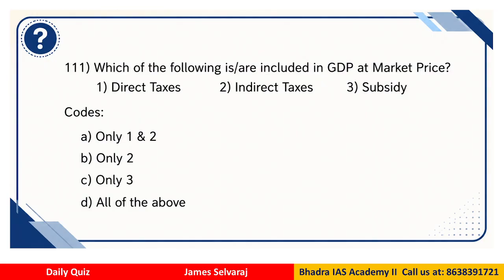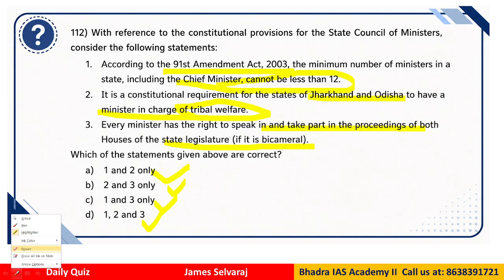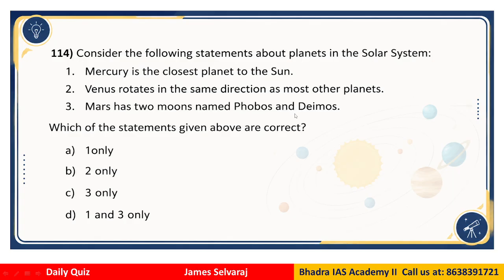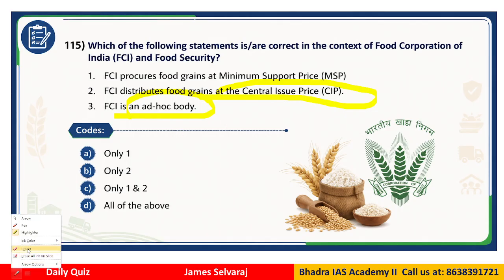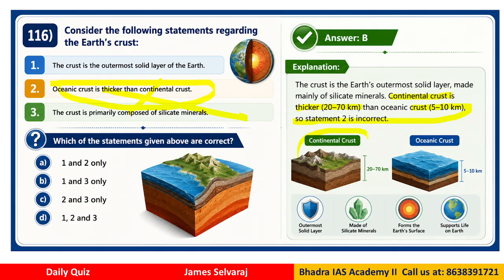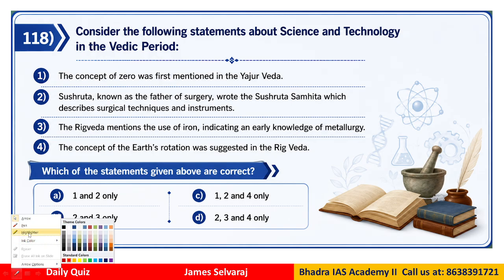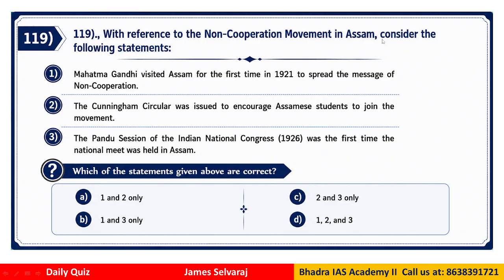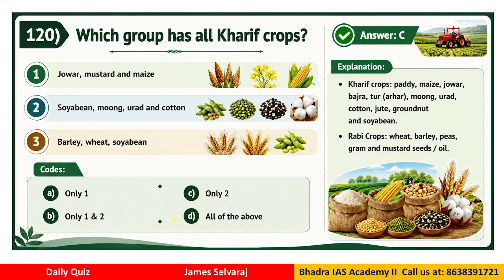Daily Quiz | Daily Quiz & Concept Clarity : Crack Civil Services | APSC & UPSC Coaching in Guwahati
🔷For a demo class ,to learn more about our courses or to book a FREE counseling session.
 Fill out this form now and our expert counselors will reach out to you! 📞✨

🚀 Admissions Open for Competitive Exam Preparation!
Prepare for 𝗔𝗣𝗦𝗖, 𝗨𝗣𝗦𝗖, 𝗦𝗦𝗖, 𝗕𝗮𝗻𝗸𝗶𝗻𝗴, 𝗥𝗮𝗶𝗹𝘄𝗮𝘆𝘀, 𝗔𝗗𝗥𝗘 & other competitive exams.